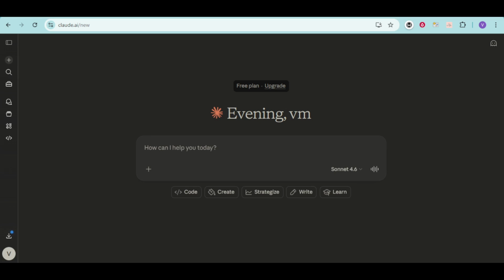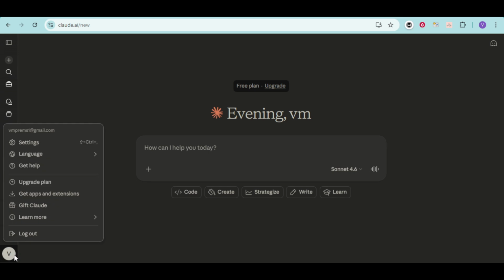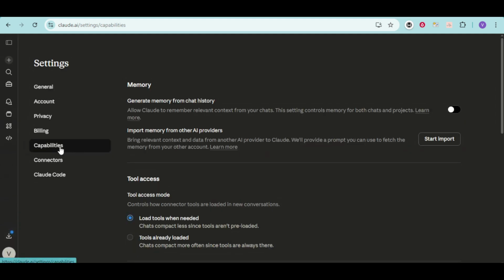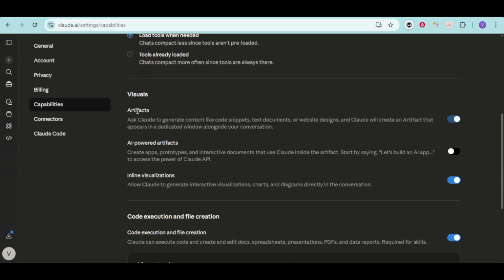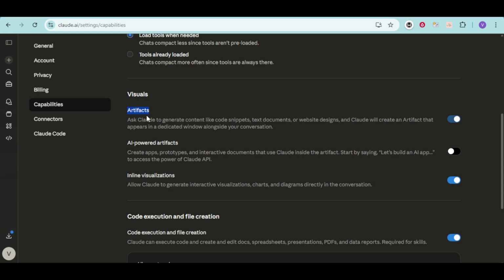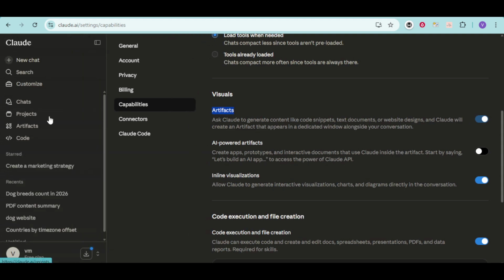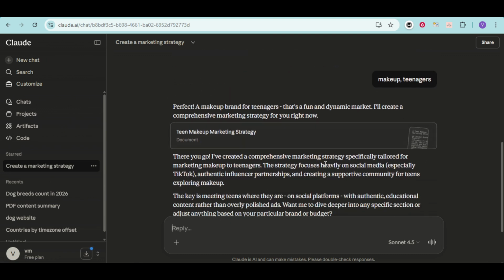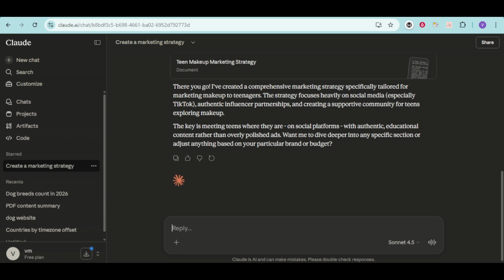How to Create an Artifact in Claude AI (Quick Method)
In this comprehensive tutorial, we delve into the process of creating an artifact using Claude AI. This software tutorial is designed for users who want to enhance their understanding of Claude AI's features and capabilities, guiding you through each step of the artifact creation process with clarity and precision.

By watching this video, you'll gain practical insights into leveraging Claude AI for efficient artifact generation. Whether you're a beginner or looking to refine your skills, this guide will provide you with the knowledge you need to succeed. Watch till the end to unleash the full potential of Claude AI!